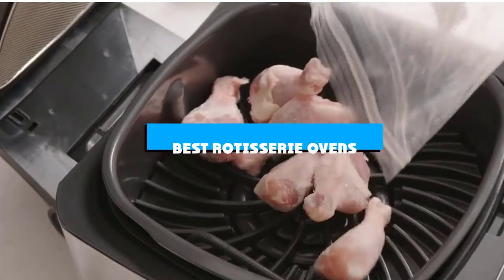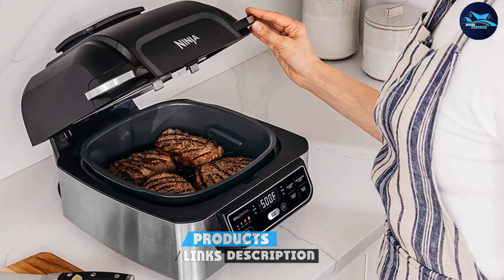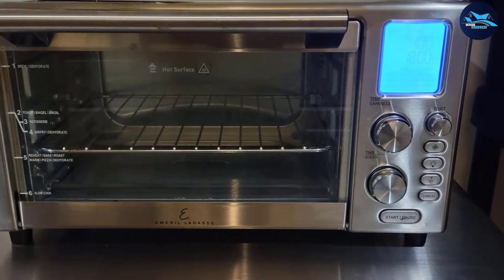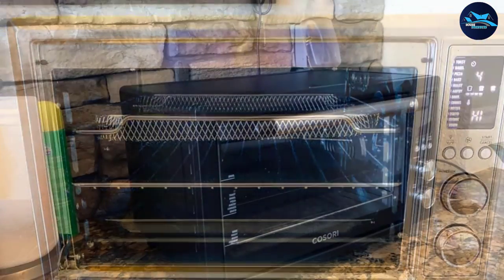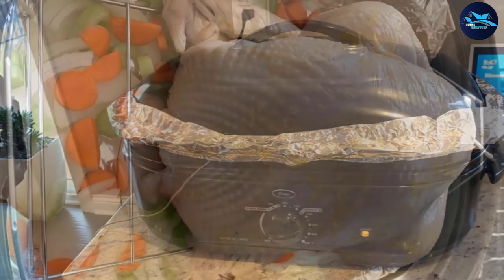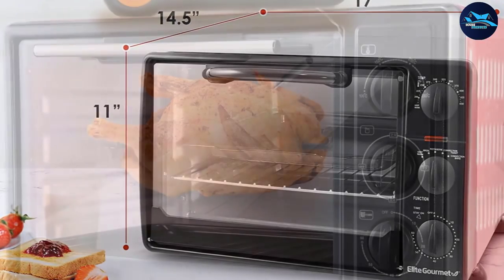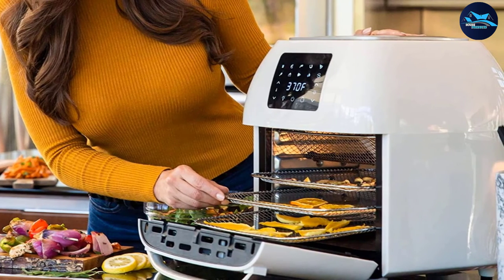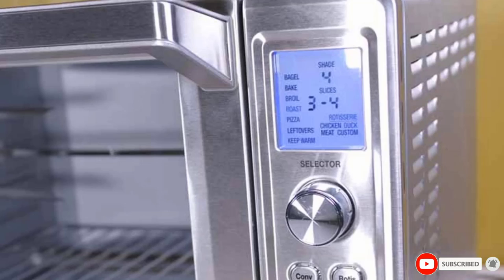10 Best Rotisserie Oven (2024)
Links to the best Rotisserie Oven we listed in today's Rotisserie Oven review video:

1 . Ronco ST5000PLGEN
2 . Ninja AG301 Foodi 5-in-1
3 . Instant Vortex Pro 10 Quart
4 . Emeril Lagasse Power Air Fryer
5 . COSORI Air Fryer Toaster Oven
6 . Nesco 4816-14 Porcelain Roaster
7 . Oster Roaster Oven
8 . Elite Gourmet ERO-2008S
9 . Best Choice Products 16.9qt
10 . Cuisinart TOB-200 Rotisserie
What are the Rotisserie Ovens in 2024?

After watching this video you will know which are the best budget, top selling and top rated Rotisserie Oven on the market today.

If you choose from this list you can be sure that you buy one of the best Rotisserie Oven available today.